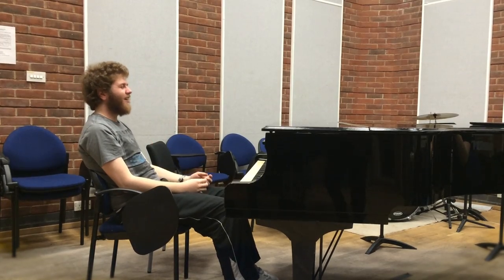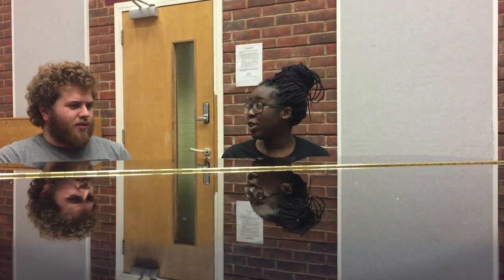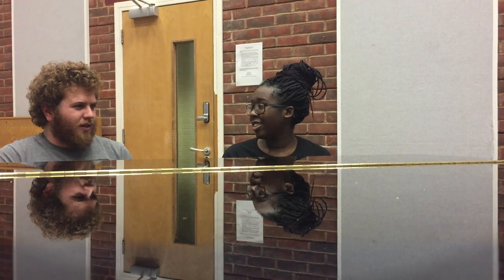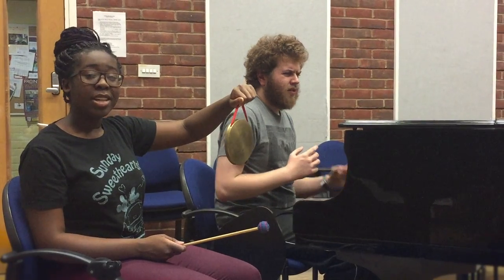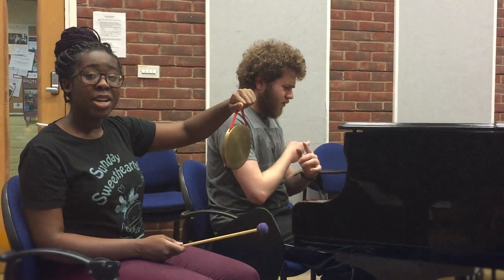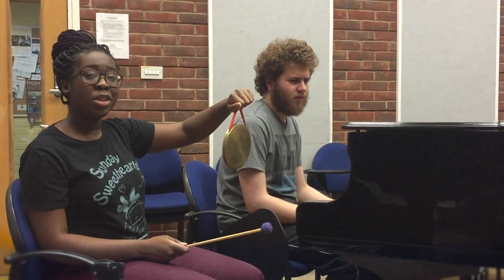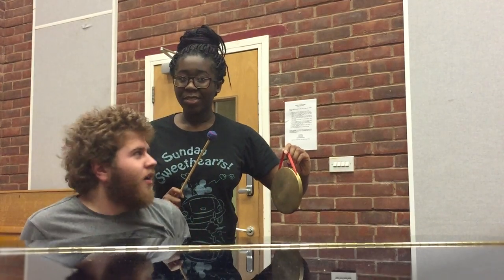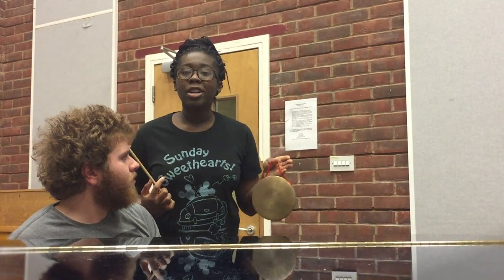Composition - Where To Start?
Begin your GCSE composition with 4 simple tips - no music theory is required!